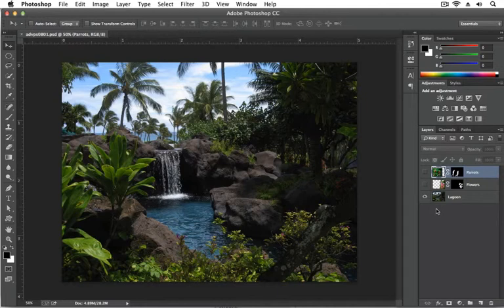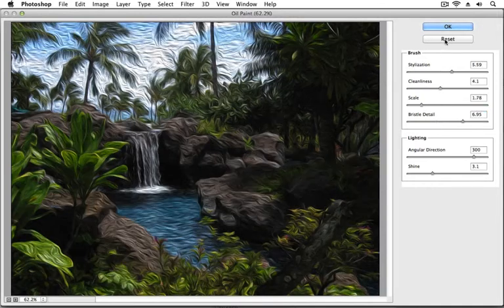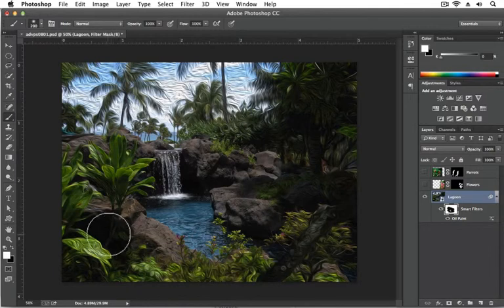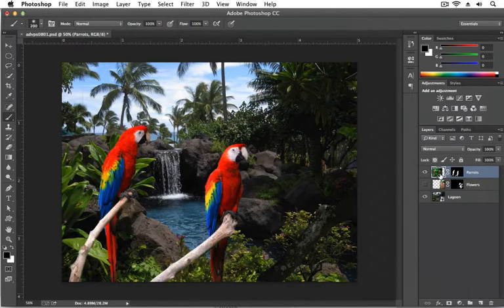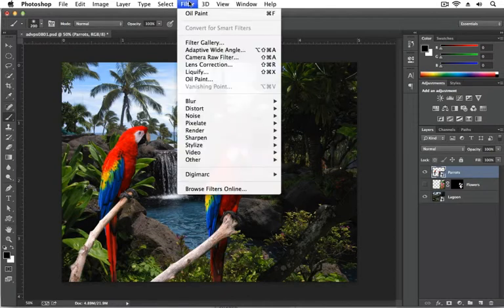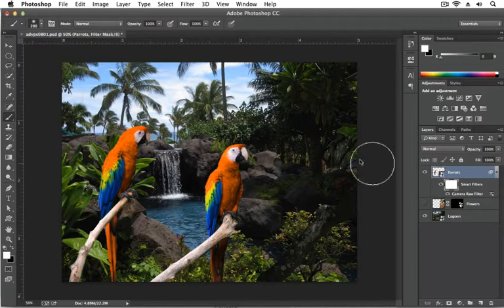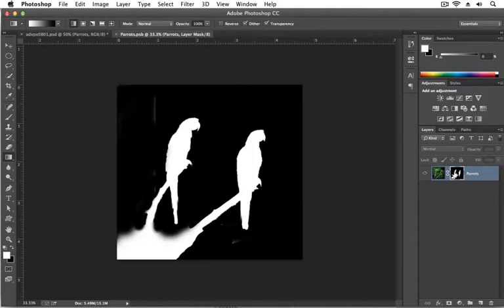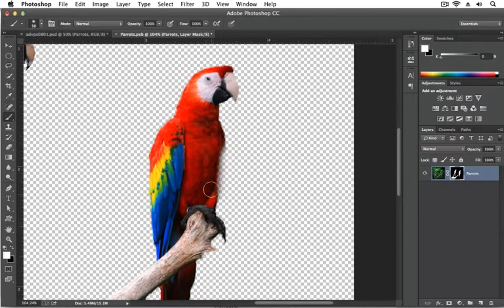psx 8 vdo 4